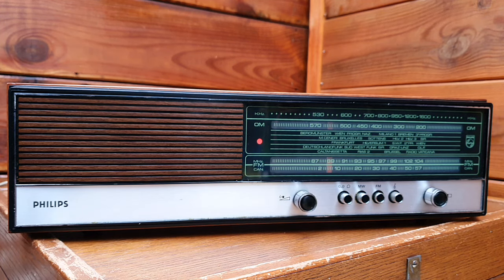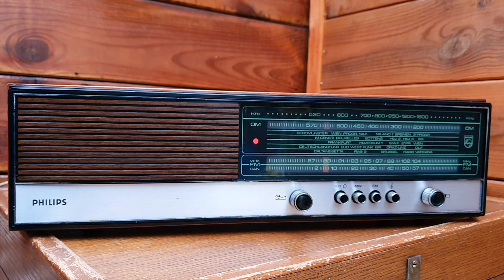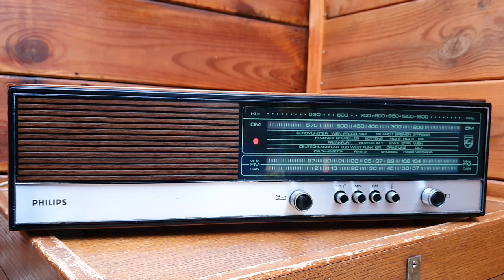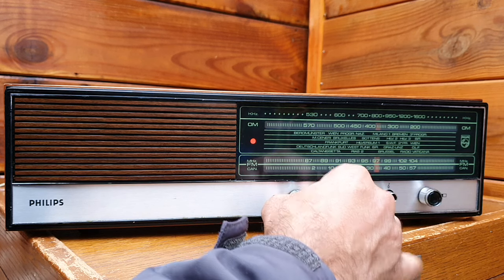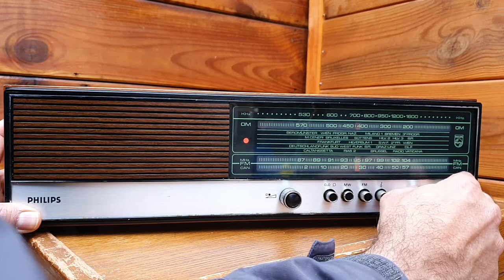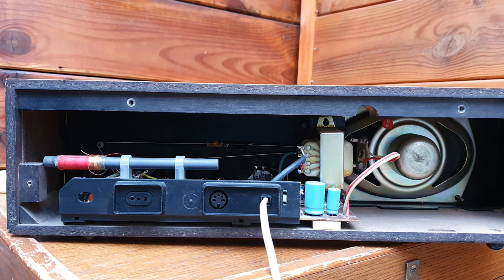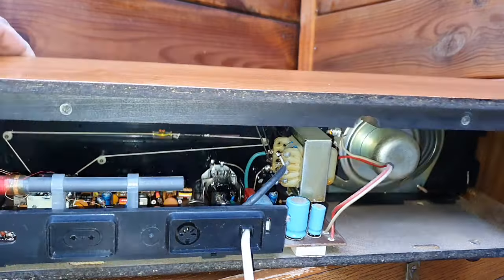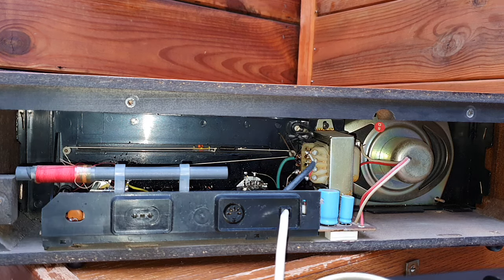Philips 19RB344 vintage AM FM Radio from 1975: A Symphony of Vintage Elegance and Audio Excellence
Philips 19RB344: A Symphony of Vintage Elegance and Audio Excellence
The Philips 19RB344 AM/FM Radio Receiver, crafted with precision in Milan, Italy, in 1975, stands as a testament to the era's pinnacle of audio engineering and aesthetic design. Encased in a wooden exterior that exudes the luxurious charm of the 70s, this radio seamlessly integrates with any interior design, bringing both style and vintage flair.

Technical Mastery and Sound Brilliance:
Featuring a superheterodyne receiver with detailed selectivity across Medium Wave and FM Bands, the 19RB344 ensures crystal-clear reception and a sound quality that transcends the decades. Powered by an array of meticulously selected semiconductors and transistors, including the BF194, BF495, TBA120, and TAA611, it delivers an audio experience that is both rich and authentic.

The unit's dynamic loudspeaker, powered by alternating current, breathes life into broadcasts, offering a sound that is as vibrant as it is detailed. Its plastic casing, far from diminishing its value, contributes to its durability and enduring aesthetic appeal.

With dimensions that speak to its compact yet potent design, this radio is both a collector's dream and an audiophile's delight. Its user-friendly interface, characterized by push buttons and a straightforward tuning mechanism, ensures ease of use without compromising on sophistication.

A Timeless Addition to Any Setting:
The Philips 19RB344 is not just a radio; it's a piece of history, blending seamlessly into modern living spaces while retaining its vintage soul. Its ability to capture the essence of the 70s, both in design and in audio performance, makes it a rare and cherished find.

Whether it's the warmth of its medium wave tones or the clarity of its FM broadcasts, the 19RB344 is a beacon of quality, embodying Philips' commitment to excellence. As a piece of functional art, it offers an auditory journey back in time, enriched by the technological advances of its era and the unmistakable charm of Italian craftsmanship.

The Philips 19RB344 is more than just a radio; it's an enduring legacy of the golden age of audio, a perfect blend of performance, design, and timeless elegance. A must-have for those who appreciate the finer things in life, it remains in 100% working order, ready to fill any room with the luxurious sound quality and style of the 70s.